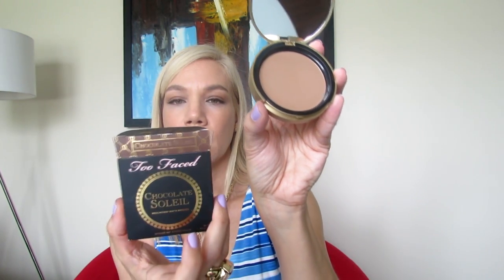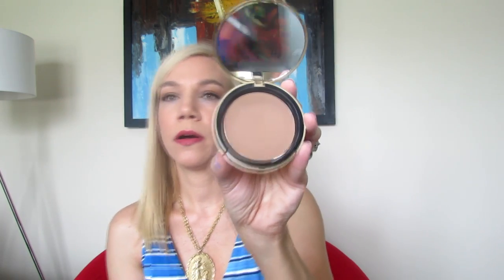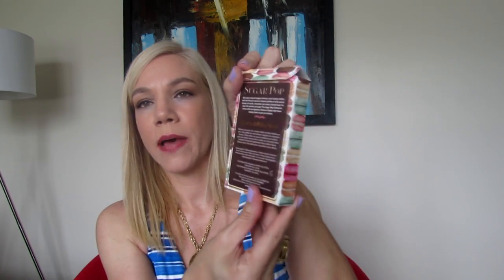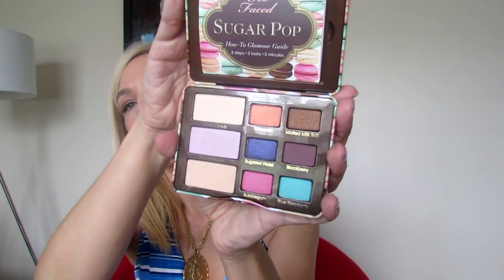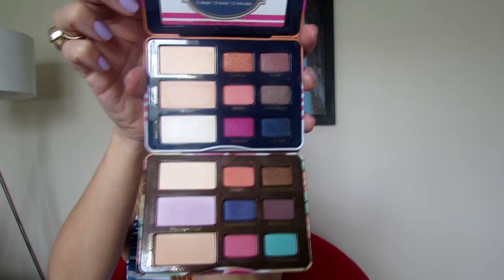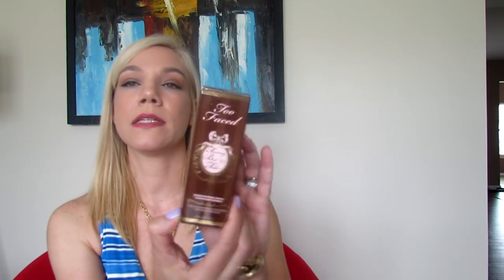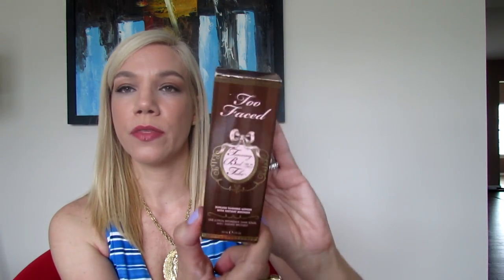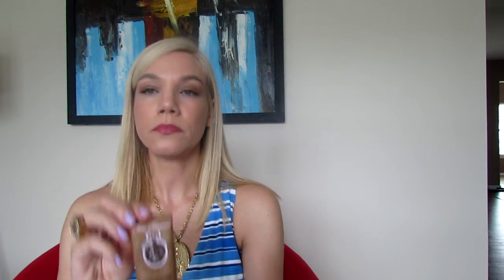TOO FACED Collection & How to get high end makeup for less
Hello, Gorgeous!! Super excited to share my Too Faced Collection with you, and also some tips on how to buy high end makeup saving some $$. :) Also, tell me in the comment section what are your favorite Too Faced products, and which of the ones I show in this video, you want me to do a full review.  Always be kind, and stay classy!  xoxo, GiGi

Too Faced products shown:

Chocolate Bar Eye Shadow Palette (Warm Tones)
Semi-Sweet Chocolate Bar Eye Shadow Palette (Cool Tones)
Cocoa Powder Foundation
Chocolate Soleil Bronzer
Sun Bunny Natural Bronzer (Shimmery two tone)
Born This Way Liquid Foundation
Sweethearts Blush in Peach Beach
Pop Sugar Eye Shadow Palette
A la Mode Eye Shadow Palette (Limited Edition)
La Crème Lipsticks in Fuchsia Shock, Cinnamon Kiss, and Spice Spice Baby
Sweet Sun Shines Moisturizing Lip Gloss Trio in Mocha Freeze, Papaya Slushie, and Watermelon Ice
Melted Liquid Lipstick in Melted Peony
Tanning Bed in a Tube Self Tanning Lotion

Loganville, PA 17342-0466